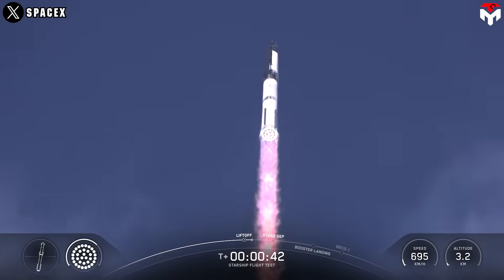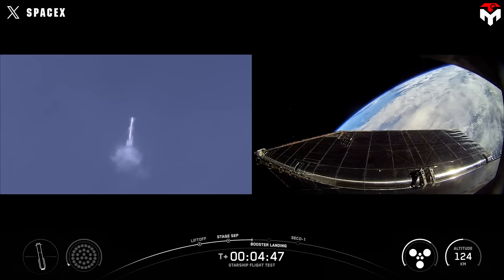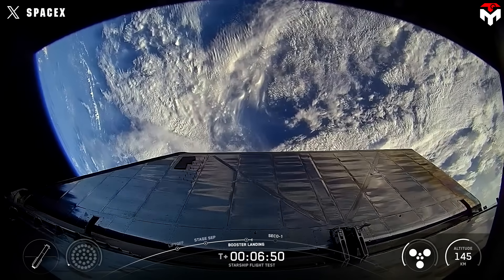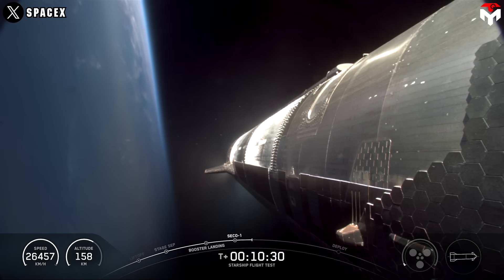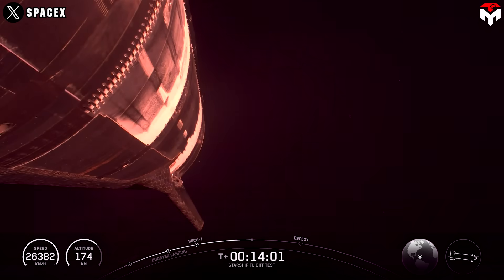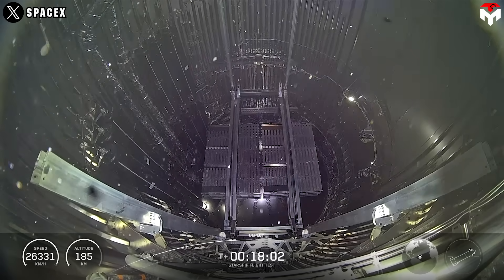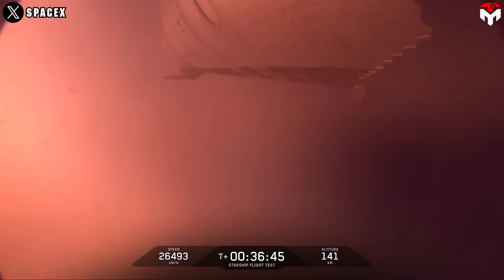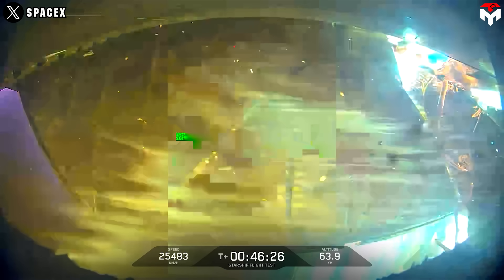SpaceX Starship 9th Launch Closer Look....Worse Than Ever!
In this detailed breakdown from Tech Map, we take a closer look at the 9th launch of SpaceX’s Starship, and the results may be worse than anyone expected. What began as a promising high-altitude test quickly turned into a tense and ultimately catastrophic descent. We analyze every moment of the flight, from the smooth liftoff to the shocking landing failure, with exclusive footage and slow-motion replays. This launch revealed deeper issues in engine relight timing and landing control that SpaceX must now address. Elon Musk’s public reaction reflects both frustration and determination to push forward. Our team dissects what went wrong, how it compares to previous flights, and why this particular test raised more red flags than usual. Could this be a step backward for Starship, or just another leap in disguise? Tune in as we explore why the 9th Starship launch may be SpaceX’s most critical lesson yet. Don't miss this essential update from Tech Map.